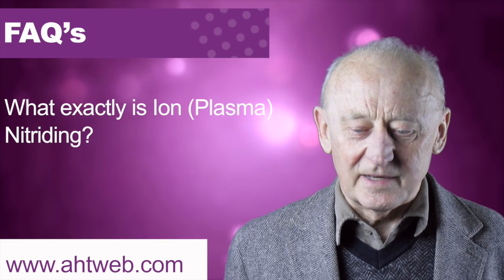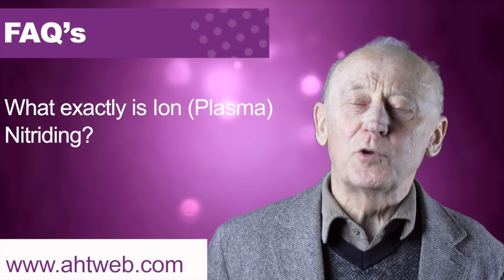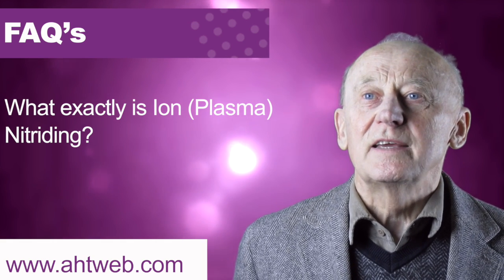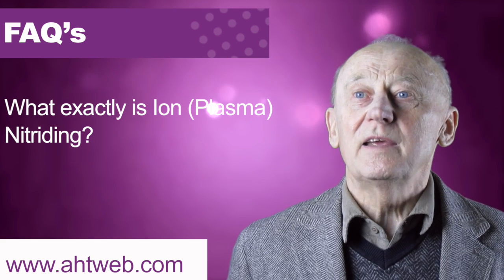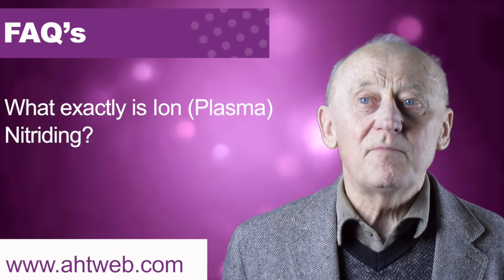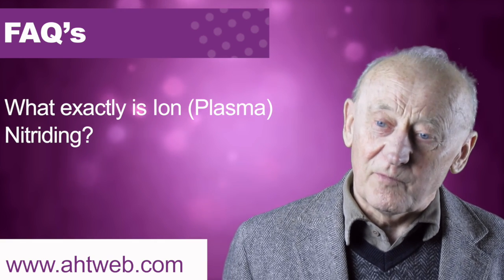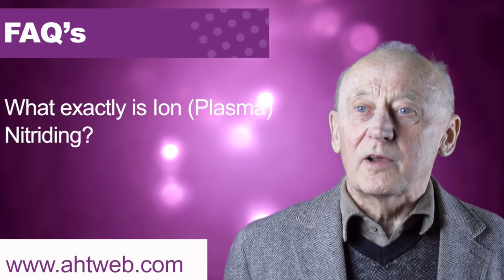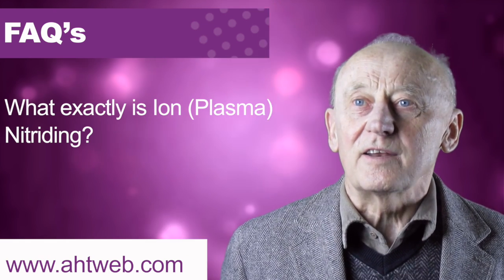What is Ion (Plasma) Nitriding?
Advanced Heat Treat Corp. offers UltraGlow® Ion (Plasma) Nitriding - listen to Senior Scientist, Dr. Edward Rolinski, give an overview of how this process works. The case-hardening treatment uses glow discharge technology to introduce nitrogen ions to the surface of a metal for diffusion into the part. Get more info, including a PDF chart showing typical materials and their respective HRC Equivalent Surface Hardness and Typical Case Depths with UltraGlow® Ion Nitriding at our or call to speak with our heat treat experts!